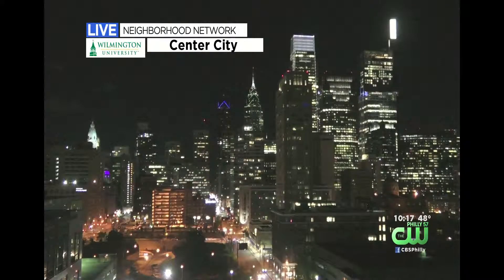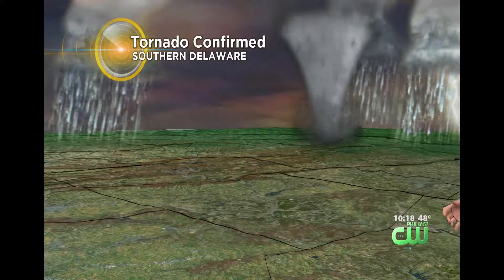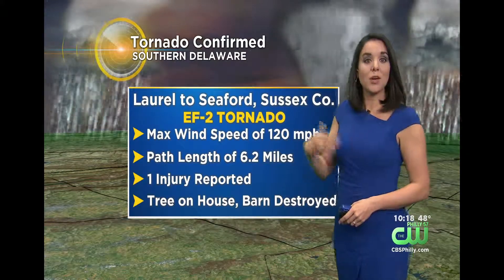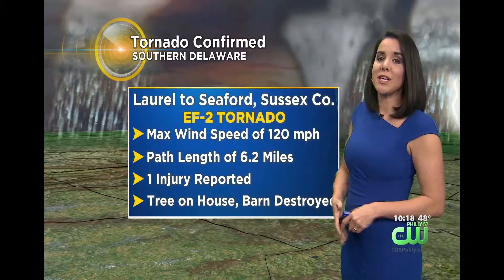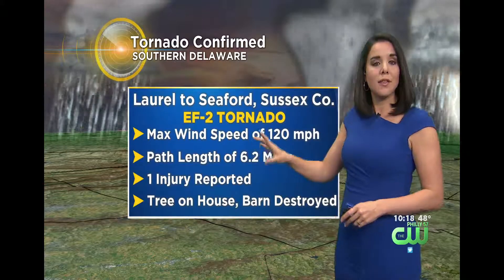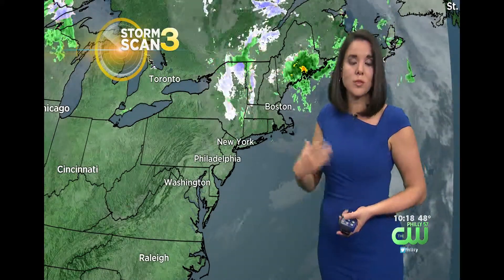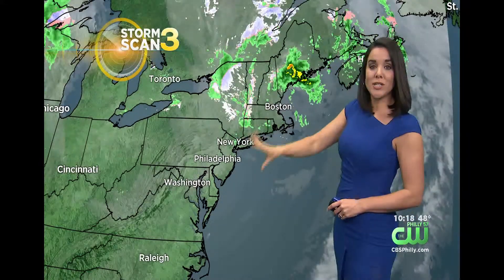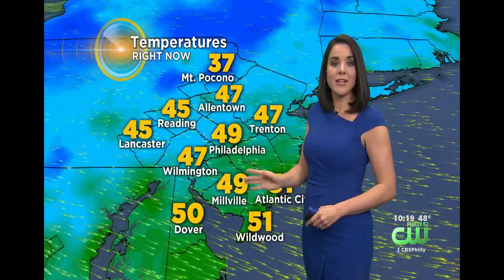EF 2 TORNADO Confirmed